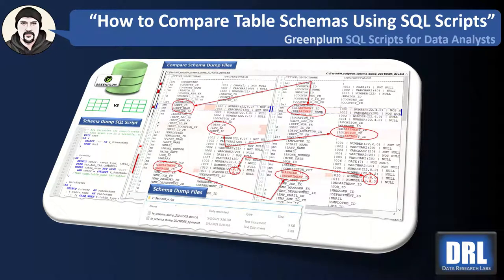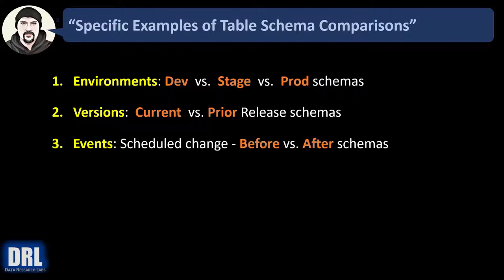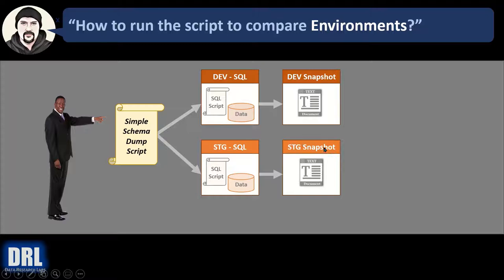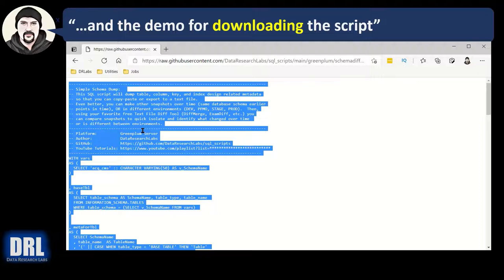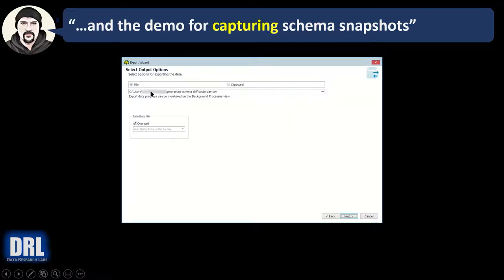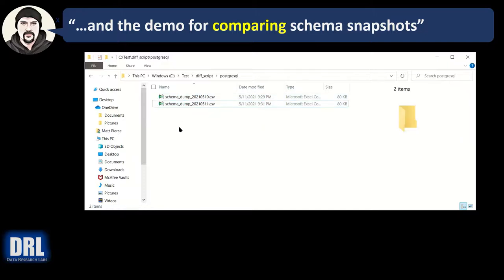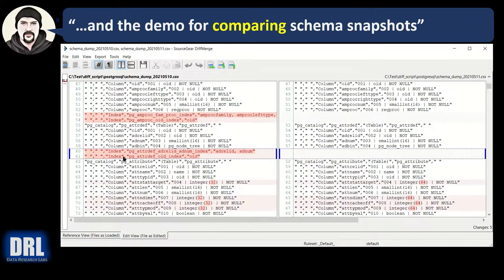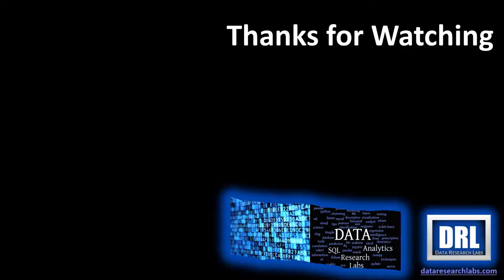How to Compare Greenplum Schemas Using a SQL Script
There are many reasons you need a SQL script that captures table, view, column, and key properties.  But they all boil down to comparing different states to quickly identify what is different.

Maybe you need to quickly isolate what got missed in the migrations from DEV to TEST environments.  Maybe you need to quickly identify what changed between this release (AFTER) and the prior release (BEFORE).  Maybe you want to run the script daily and output state snapshots to text files so that in the event of an emergency you can quickly identify what changed between given dates.

This short video walks you through downloading the simple script, executing it, outputing the schema snapshot to text file, then repeating under different states and using a free text file diffing tool like "SourceGear DiffMerge" or "PrestoSoft ExamDiff" to quickly visualize the differences.

 0:00 - Intro
 0:08 - Ever Needed to Troubleshoot What Schema Change Broke Your App?
 0:43 - Ever Needed to Test for Schema Changes?
 1:13 - Specific Examples of Table Schema Changes
 2:04 - Caveat: Limited to Tables & Views
 2:40 - How to Run Script (Environments & Across Time)
 3:58 - Demo: How to Download the Script
 4:51 - Demo: How to Capture Schema Snapshots
 6:55 - Demo: How to Compare Schema Snapshots
10:28 - Bonus Tip: Uses Information Schema
11:05 - The End